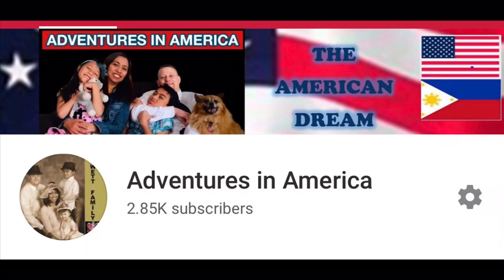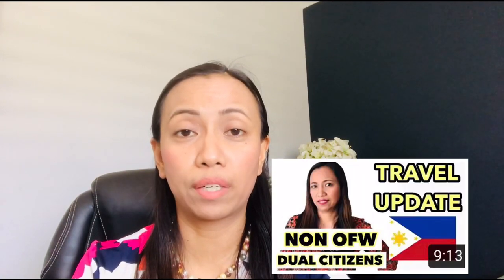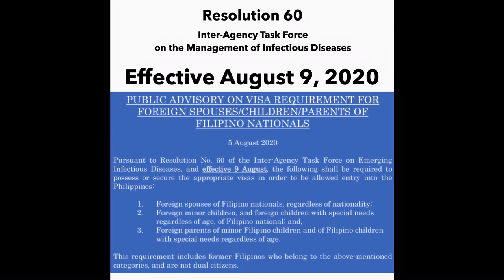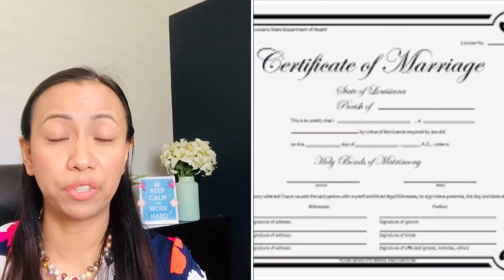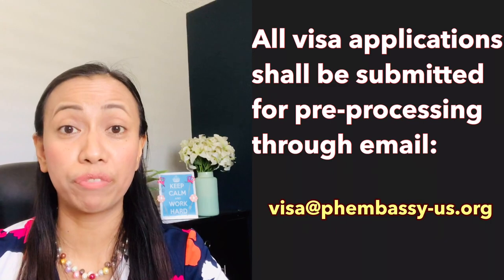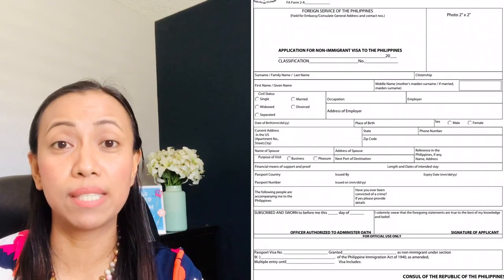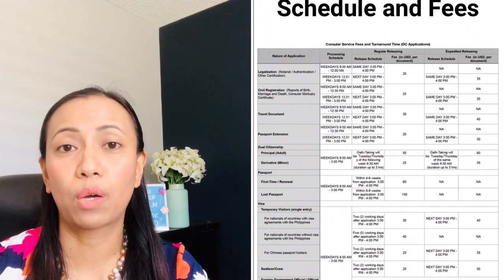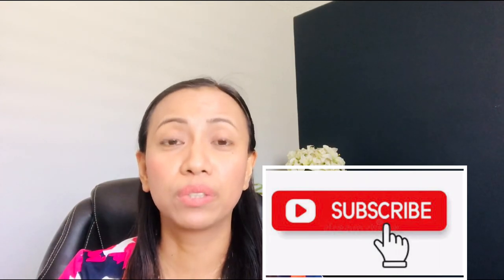🇵🇭PHILIPPINES TRAVEL UPDATE | VISA REQUIRED FOR FOREIGN SPOUSE, CHILDREN AND PARENTS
Hello Everyone! This video will discuss the public advisory on visa requirement for foreign spouses, children and parents of Filipino nationals and former Filipinos, who belong to these categories, and are not dual citizens.

The Philippines is implementing a process for two types of Filipino passengers arriving  at the Ninoy Aquino International Airport (NAIA):

1.  OFW (Overseas Filipino Workers) - If a family is traveling with an OFW, they are called OFW's for these purposes.

2. Returning Overseas Filipinos (ROF) and non OFW's including spouses and children of Filipinos arriving from international flights at the Ninoy Aquino International Airport (NAIA). This is also applicable to eligible foreign nationals and foreign diplomats.

IMPORTANT‼️
❇️Public Health Locator Form From World Health Organization and IATA:

❇️ OFW/NON OFW/Dual Citizens
Form e-cif to minimize the spread of virus into the Philippines through the ports of entry. This is called the electronic case investigation form. Must be filled out 3 days before arrival in the Philippines. ALL PASSENGERS traveling to Philippines NEED to fill out this form.

-❇️BUREAU OF IMMIGRATION UPDATES❗️

🔰BI states that only permanent residents can enter Philippines starting August 1, 2020. This means only Philippine passport holders and eligible foreign nationals can enter Philippines or those holders of permanent resident visas in Philippines. All other foreigners will be denied entry for tourism purposes.

Philippine International Travel Rules and Requirements
New normal travel guidelines at Philippine Airport
International airport travel guidelines
ECIF RedCross Philippines
Travel tips to all international travelers
Non OFW returning to Philippines
PAL Airlines Flight Advisory
Philippines quarantine news
Flying to Manila during pandemic? What to expect
Philippine air travel guide
First time flight guide
PAL resumes flight
Manila airport procedures
NAIA Airport procedures
Travel guidelines for passengers arriving at NAIA
Traveling to Philippines
Quarantine on arrival
Arrival in Philippines
Airport procedures
Traveling during the pandemic
Airport quarantine procedures
Quarantine on Arrival
Philippine Airlines Travel Guide
Philippines travel
Philippine travel
Philippines travel
NAIA Travel procedure
Travel to Philippines 2020
NAIA Airport news today